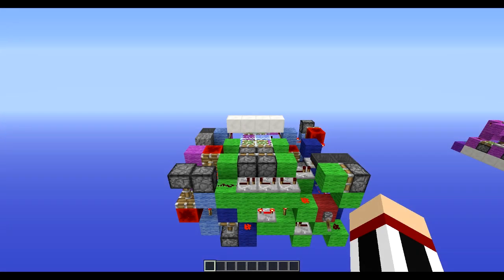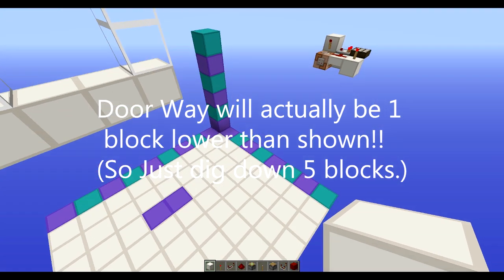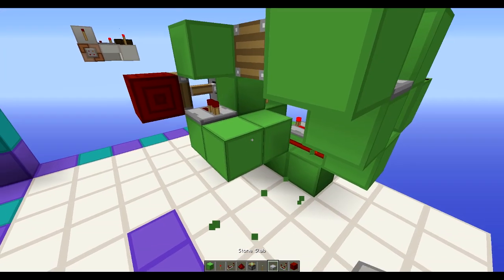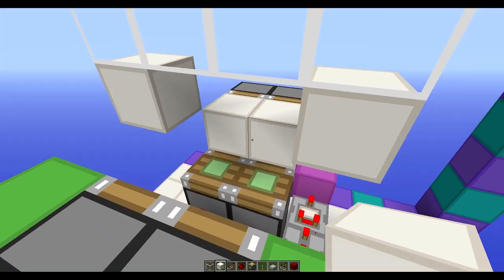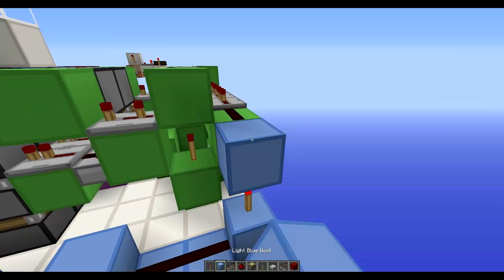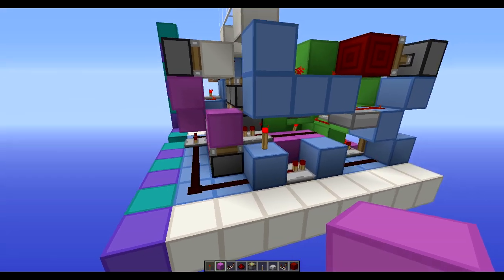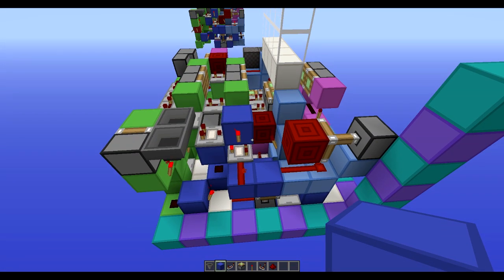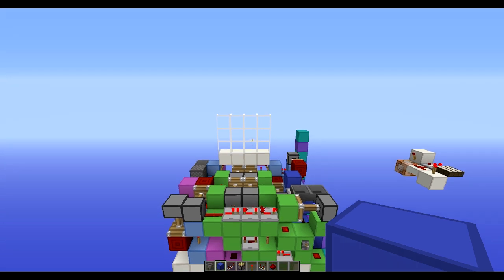2x2 Seamless Glass Hipster Door [Tutorial] (Super Small!!)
As promised, here's the tutorial.